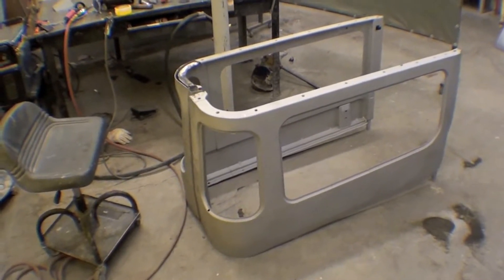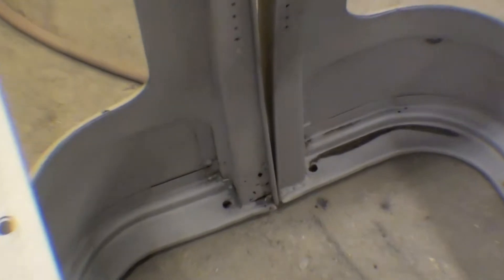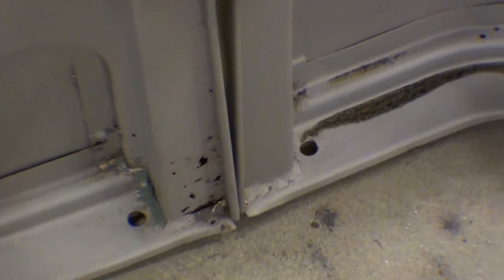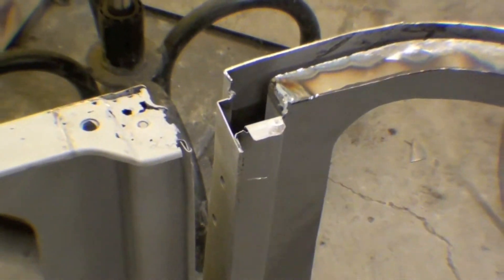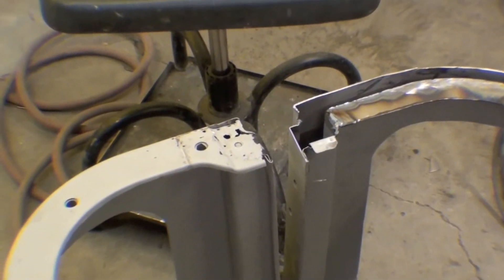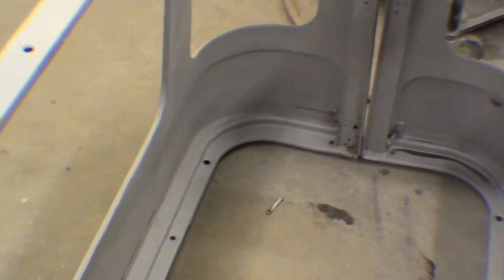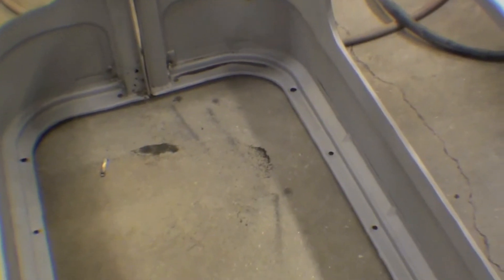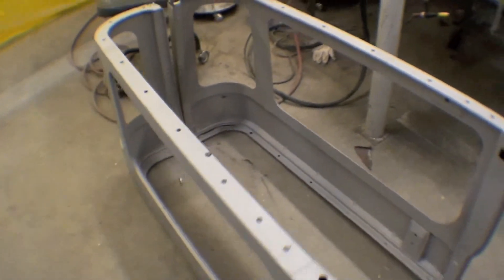1976 FJ40- Chevrolet V8 Restoration | Video 25